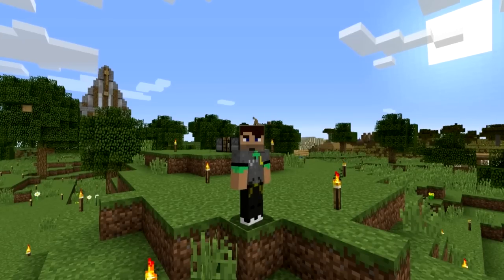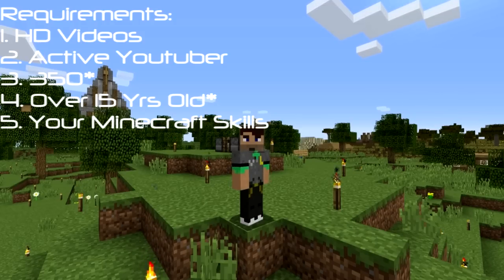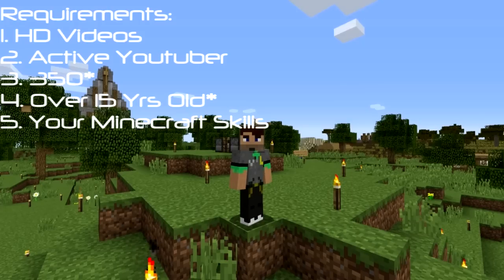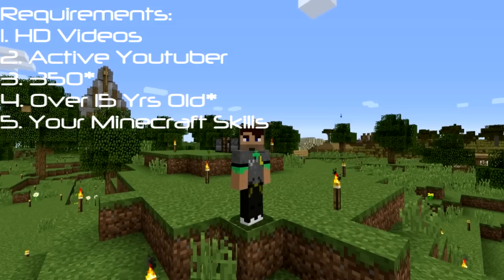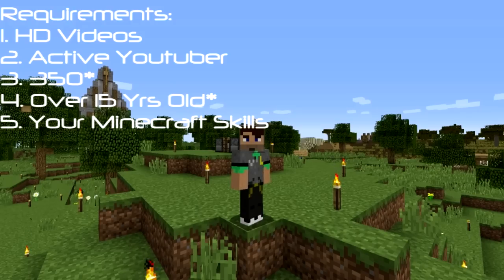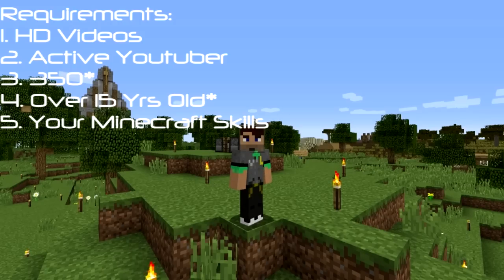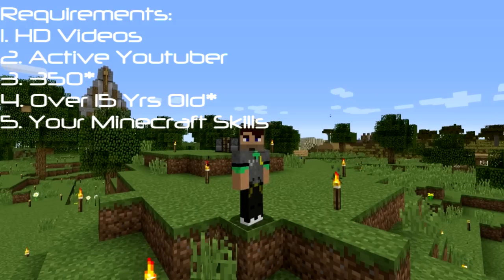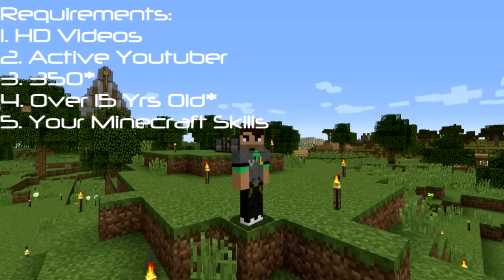Cronus SMP : Recruitment Video (Applications Closed)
Welcome to the Cronus SMP Recruitment Video, Application will stay open till i feel enough people have been gained from it so they could be open for a few weeks or a few months, but if it say (Applications Open) still then feel free to make a video and comment here that you have uploaded the video.

My Twitter is incase you have any issues or question you can ask them in the comment section below or on twitter!

Requirements which are prefered but not needed are:

1. To have 350 subscribers but if you dont still feel free to apply cause if your app is still really good then you have still a good chance of getting on :D.
2. To be over 15 years old so pretty much we want you to be mature if your not mature and like blowing things then you wont get on, but if your mature and maybe 14 still apply if you seem mature to us then you still got a good chance of getting on :D

Requirements said in the video that are defiantly needed are:

1. You must upload HD videos for your content which is easy enough.
2. You should be uploading regularly on youtube so at least about 3 videos a week or more.
3. Tell me and the rest of the Cronus Team what your minecraft skills are in your application.